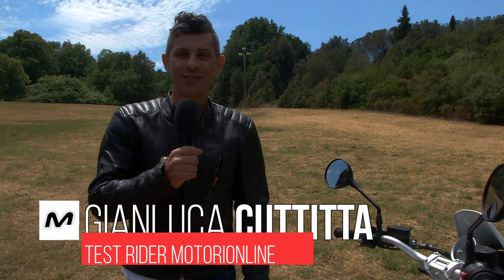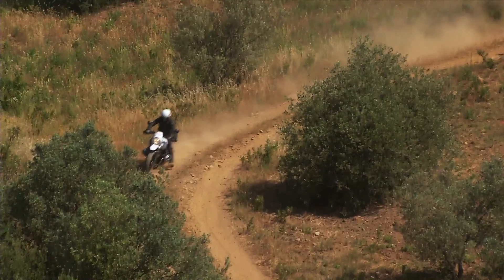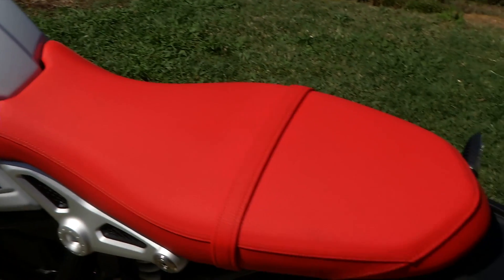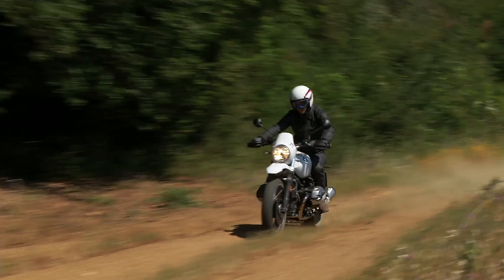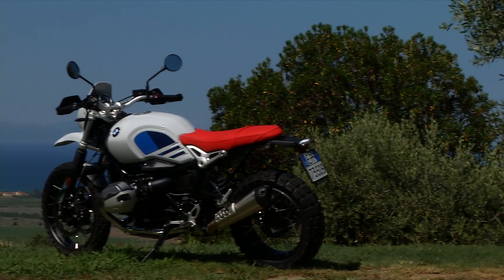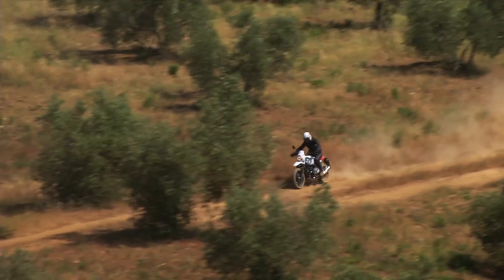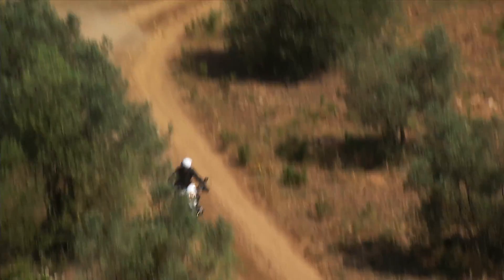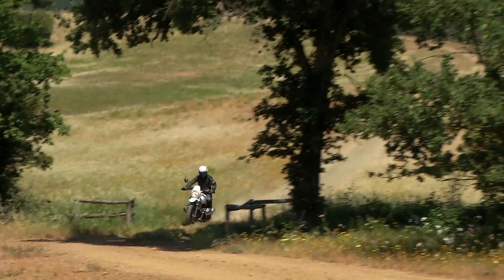BMW R nineT Urban G/S | Test ride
Il comportamento eclettico della nuova BMW R nineT Urban G/S è protagonista della nostra nuova prova dedicata. Gianluca Cuttitta ha saggiato le qualità stradali, sia su asfalto, sia su terra, della nuova proposta della famiglia R nineT di BMW Motorrad.

Servizio: Gianluca Cuttitta
Immagini: BMW Motorrad, Gianluca Cuttitta
Montaggio: Mariano Tedesco